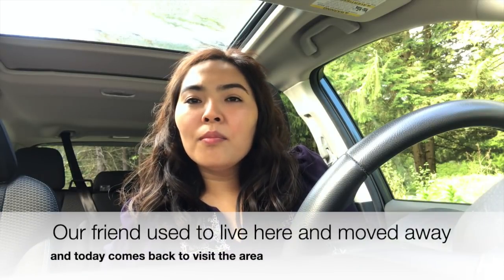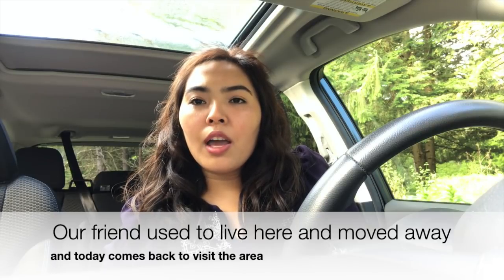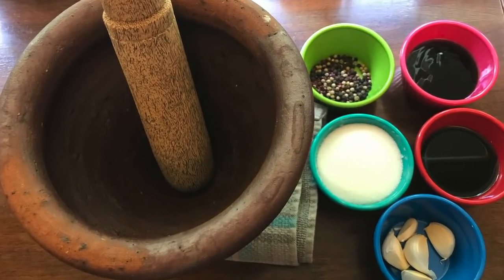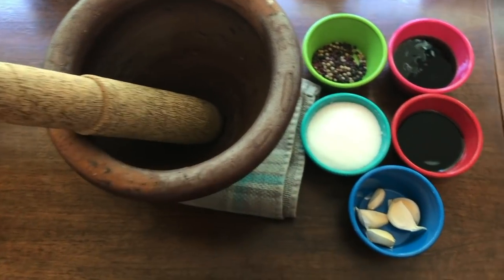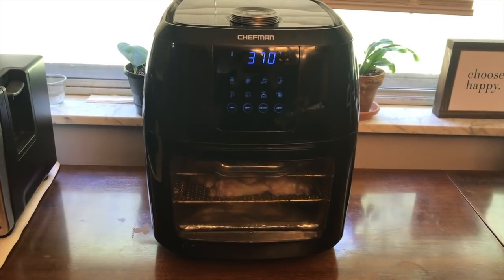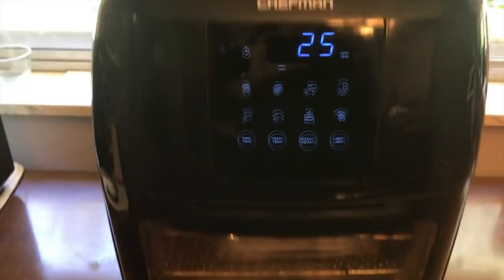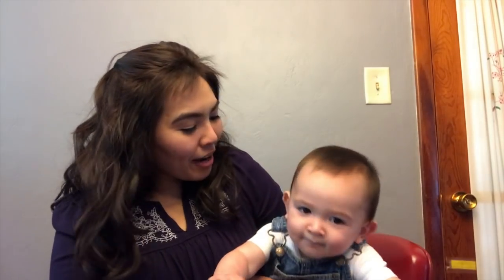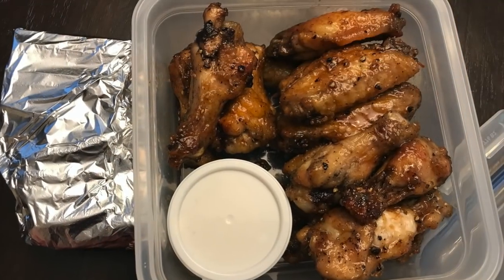#2 What Is She Making???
Ingredients for Wings 5 pounds

Wings marinate
- All purpose flour 4 tablespoons
- Olive oil

Wing Sauce
- Garlic 5 cloves
- Seasoning sauce 1/2 cup
- Oyster sauce 1/4 cup
- Peppercorn 1 tablespoon